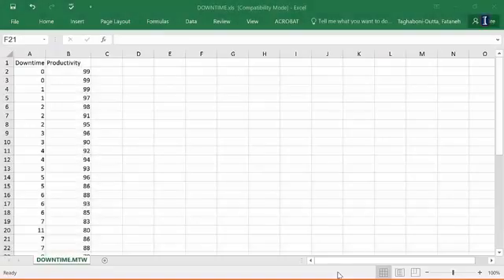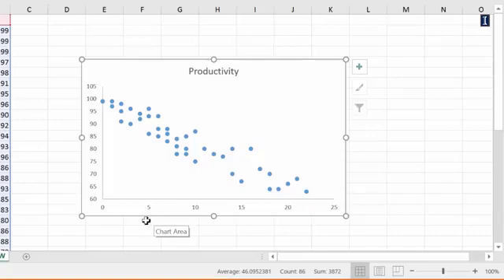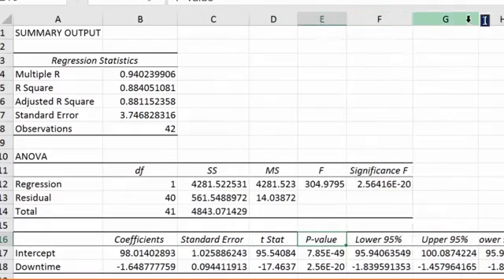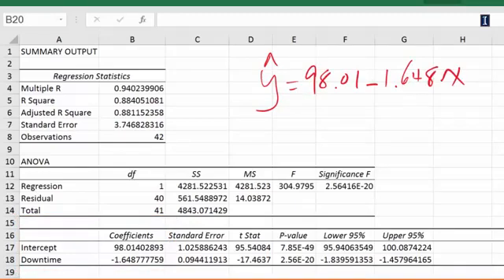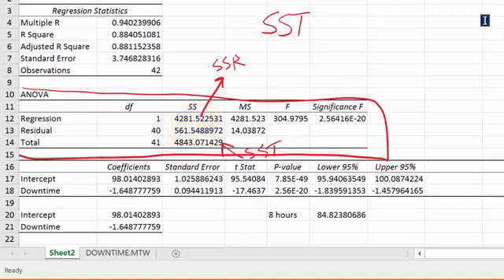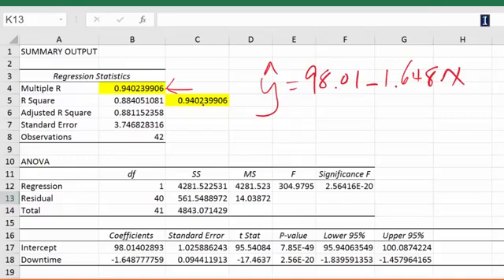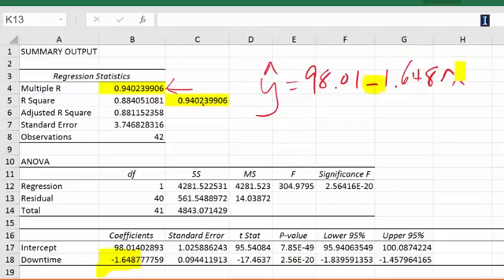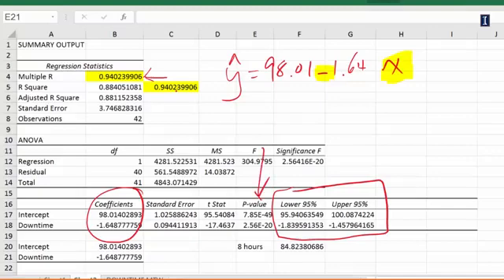6.22.2: Lecture3-4.2. Simple Linear Regression: Excel Output Analysis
Lecture3-4.2. Simple Linear Regression: Excel Output Analysis